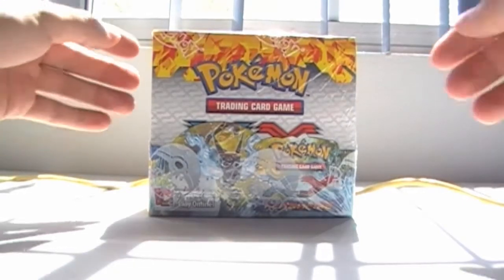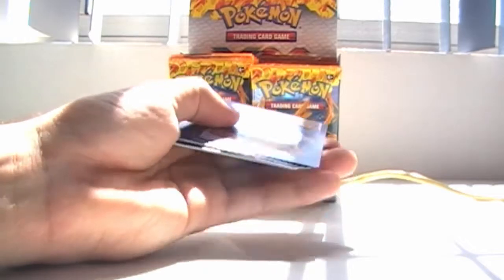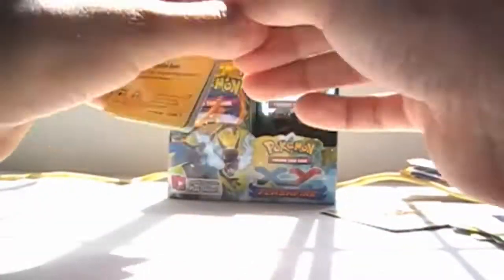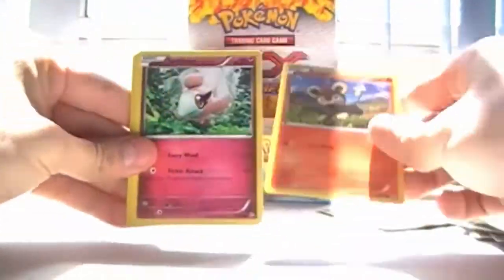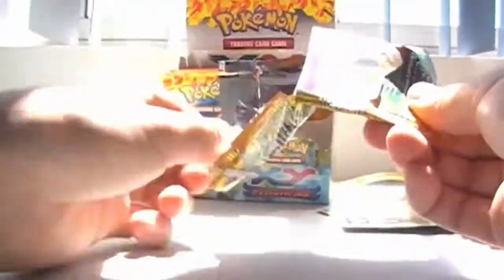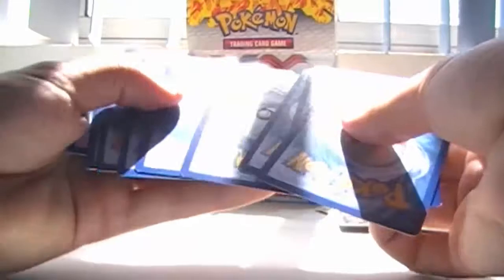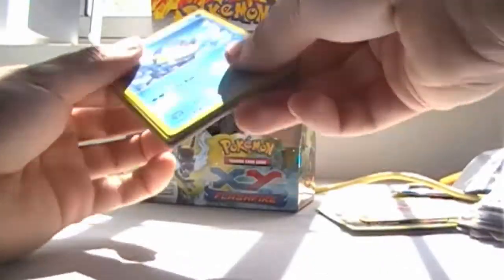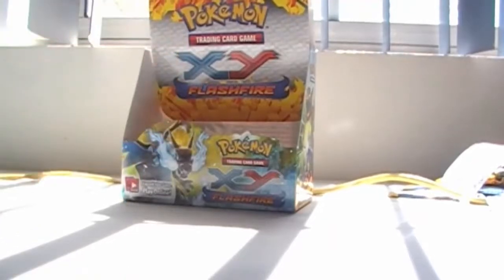Booter Box Opening: Flashfire 2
Hey Guys!

Second Box for this set, and I think my last one for Flashfire.